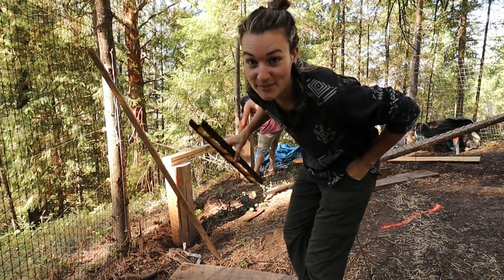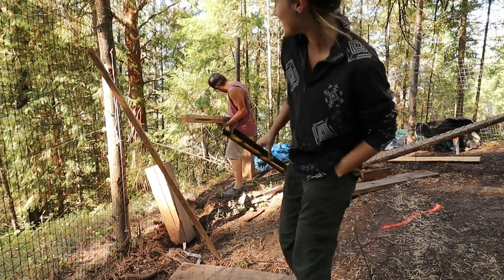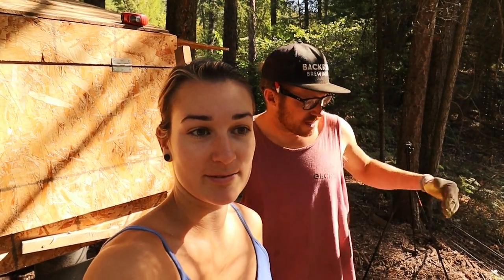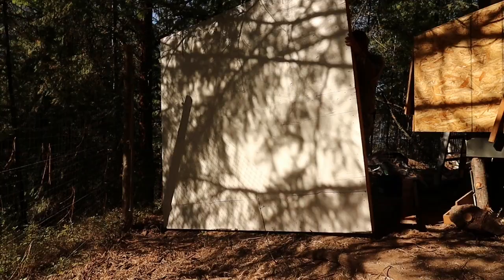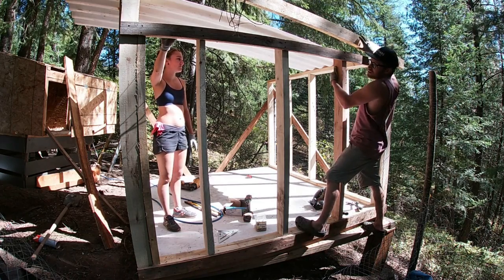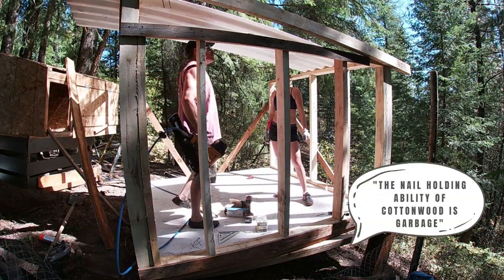We're Starting A New Project!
In this video, we start working on our new chicken coop, using milled wood from Gregs woodmizer mill.

Camera Gear
Or tripod
Our camera
Our New Canon Lens

Our Power System
Our 12v bluetooth battery monitor (awesome!!)
24v Inverter Charger
Outback Charge Controller
24v bluetooth battery monitor
PowerMax 12v Battery Charger
Westinghouse Generator with Remote Start
12v Fuse block
24v to 12v Stepdown convertor

Other awesome items!
Humanure Handbook